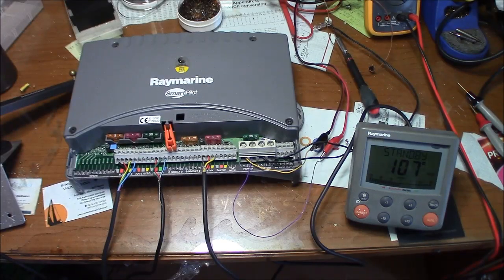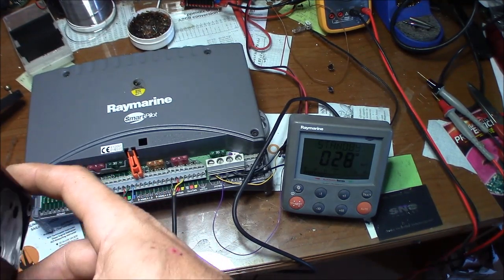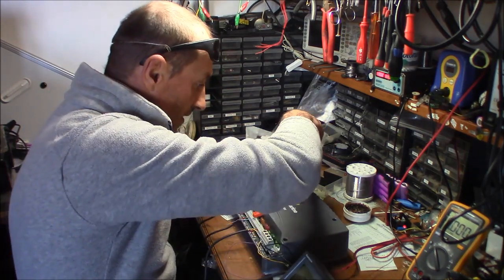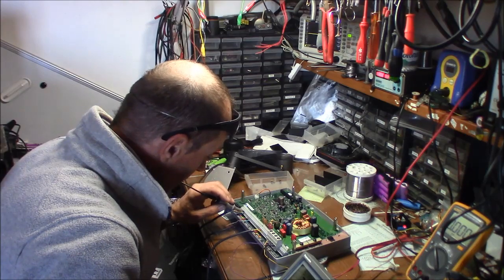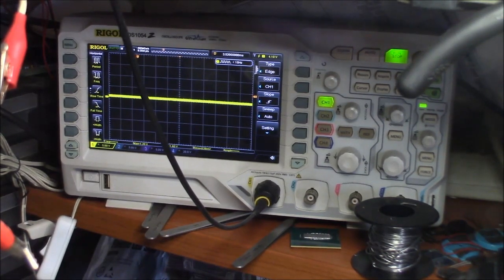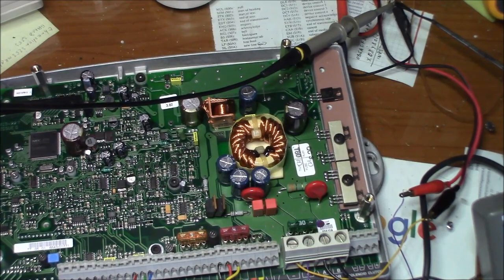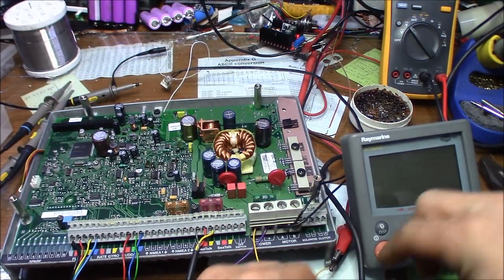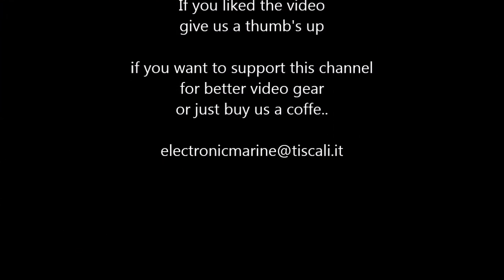Raymarine smartpilot s2 repair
the intersting repair of the day an s2... unfortunately the sd card failed in somme way and lost a lot of footage... since i'm not doing the youtuber for a job and thiese videos take only time from my work you'l have to live with it...
raymarine rudder reffrence unit
ebay compatible rudder reffrence unit (seen in video with elisa here on the channel)

display raymarine st6001